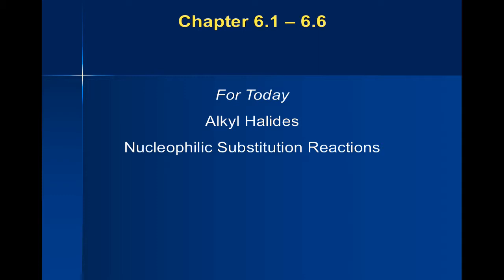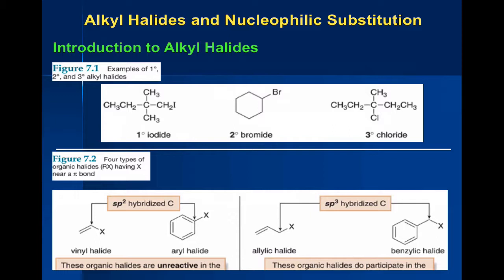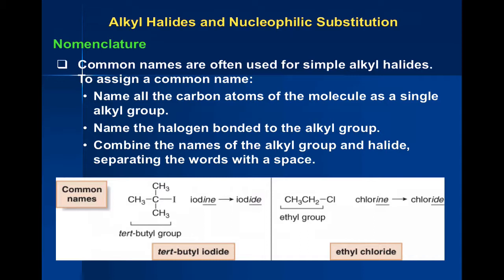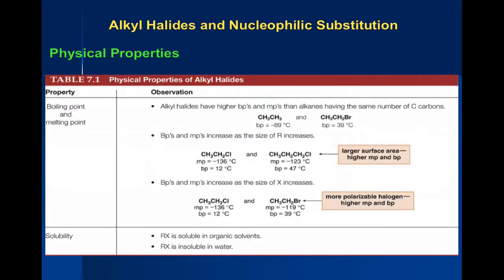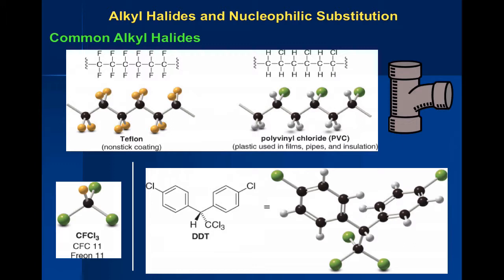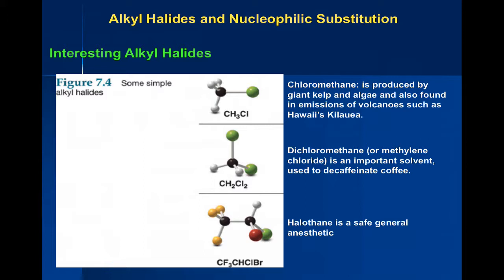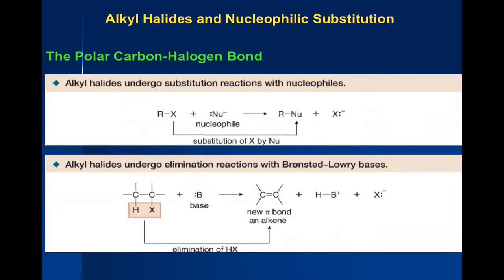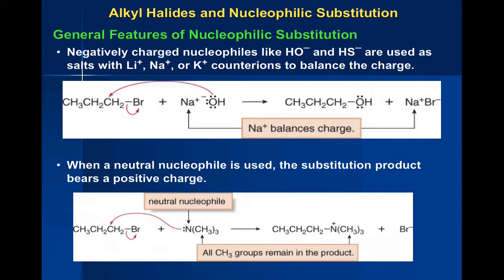Chapter 6.1 2017